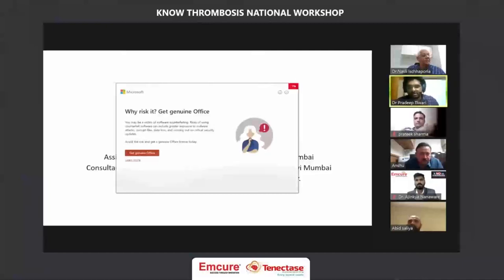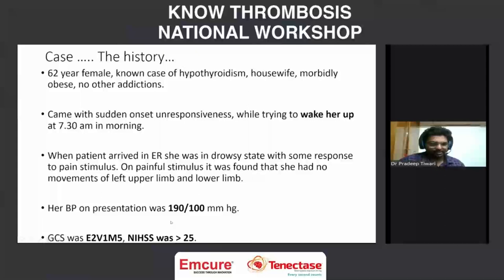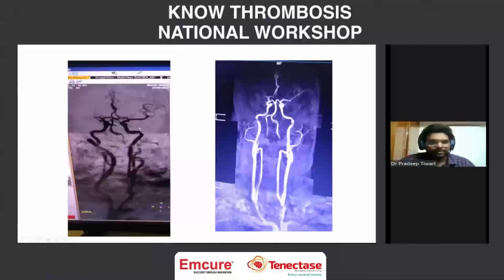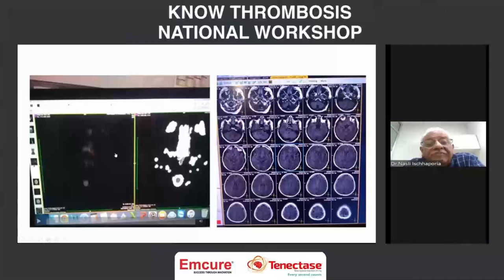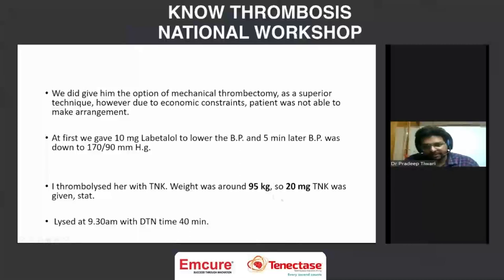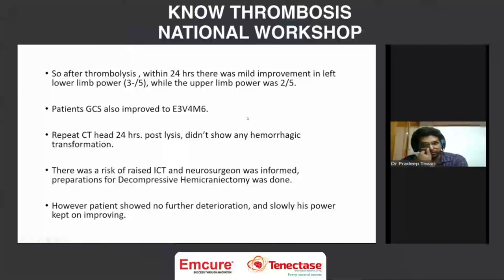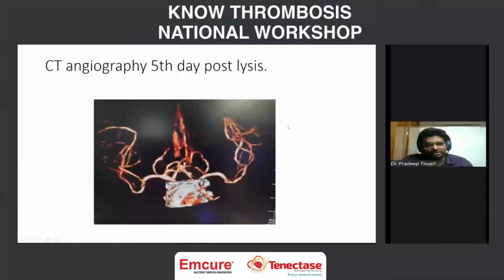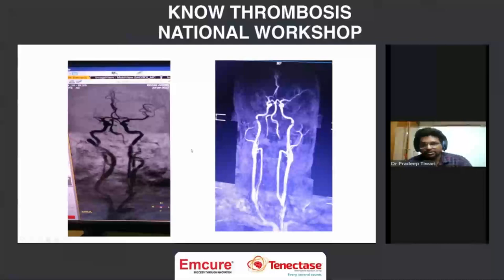KT Workshop 08 Nov 1